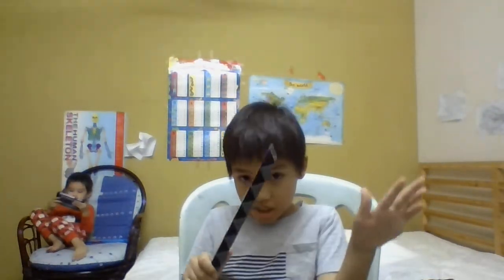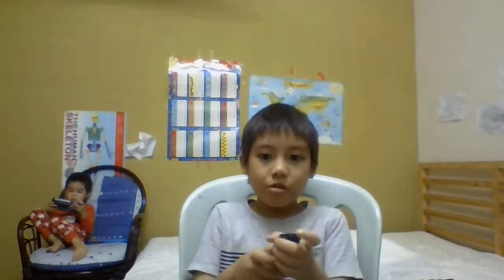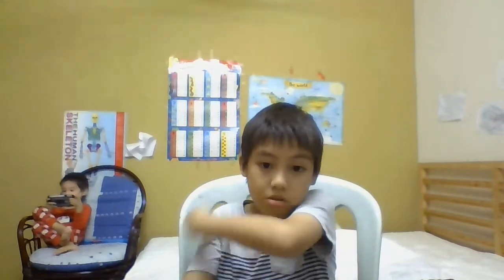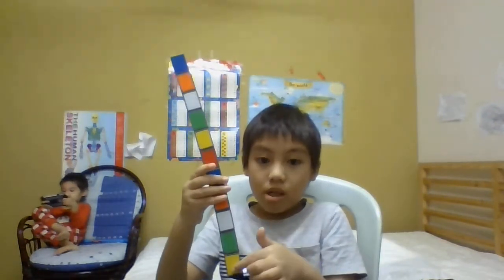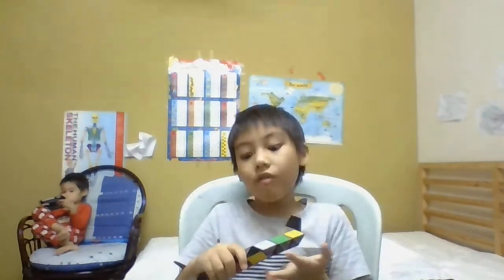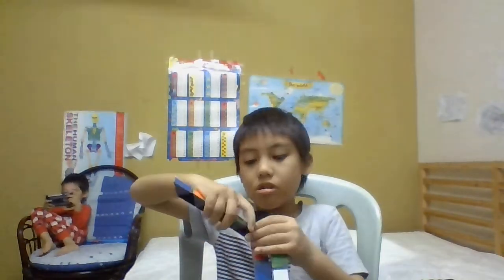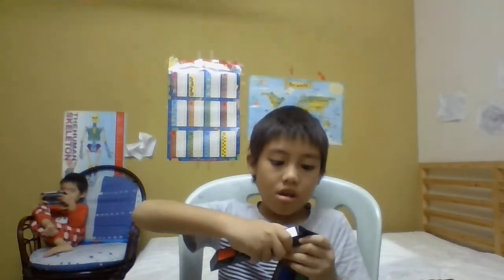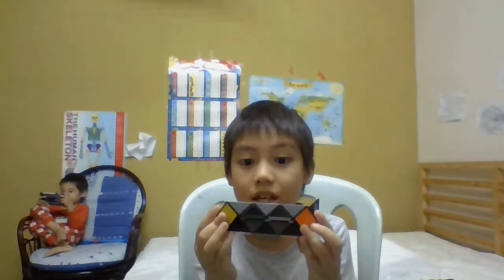Rubik's Twist: How to make a dighy